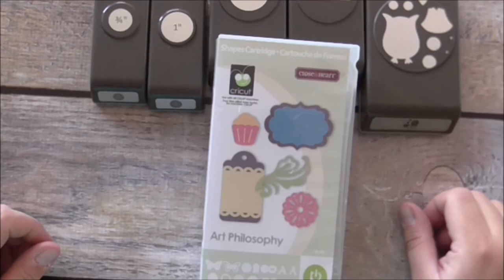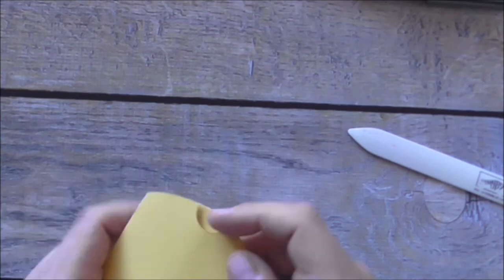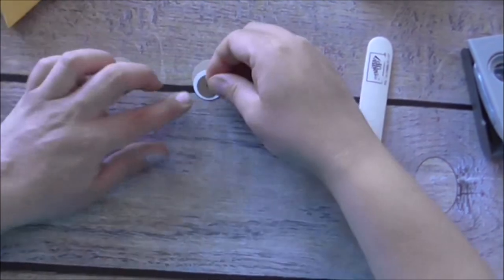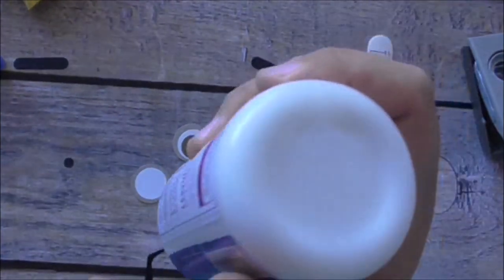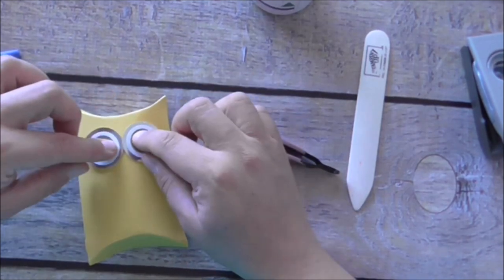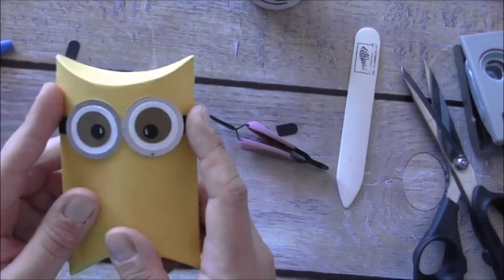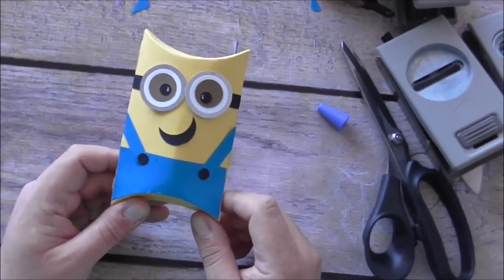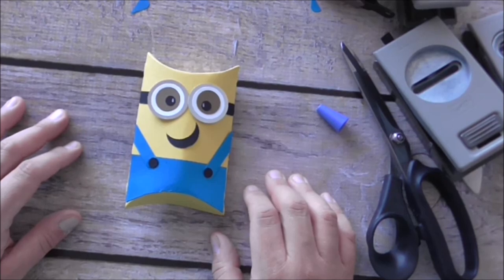Minion Pillow Box Party Favor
A video tutorial showing you how to make a Minion themed pillow box  party favour using Stampin Up! circle punches, Owl Bulider punch, Word Window punch and CTMH Cricut Art Philosophy cartridge.